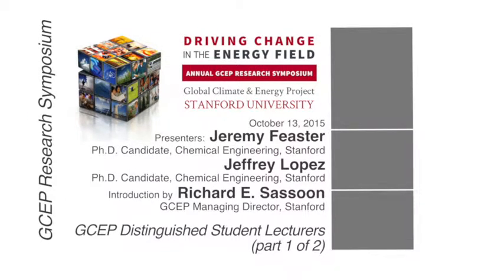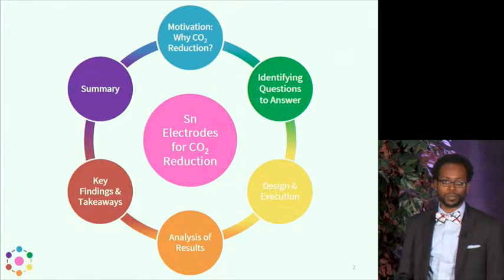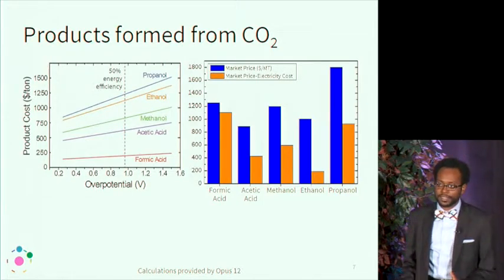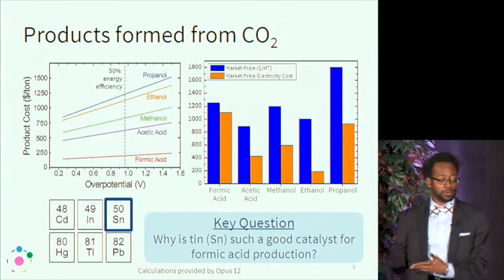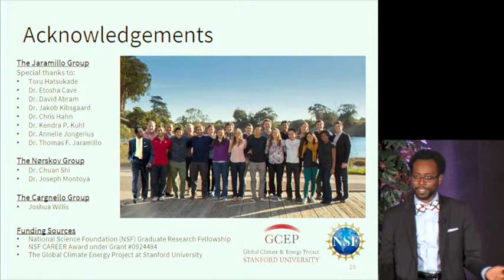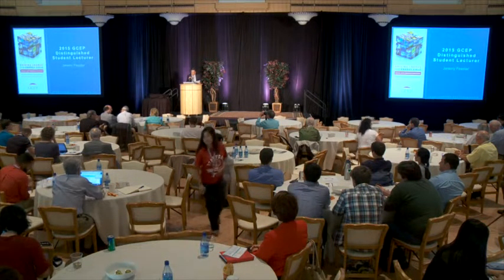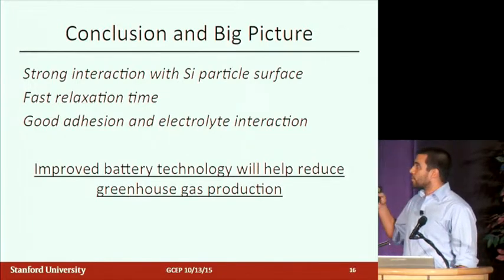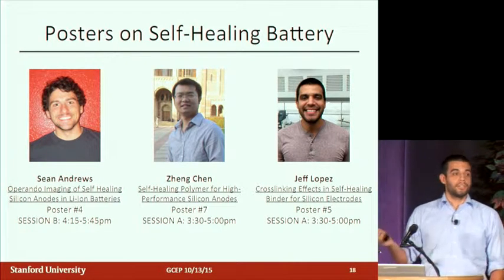GCEP Distinguished Student Lecturers (part 1 of 2) | GCEP Symposium - October 13, 2015